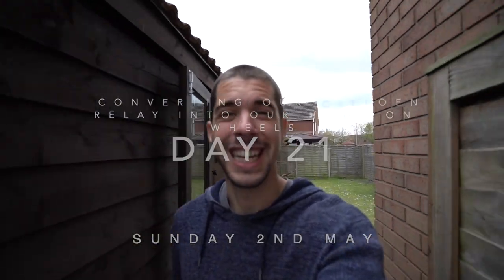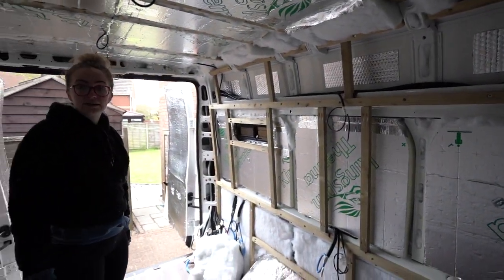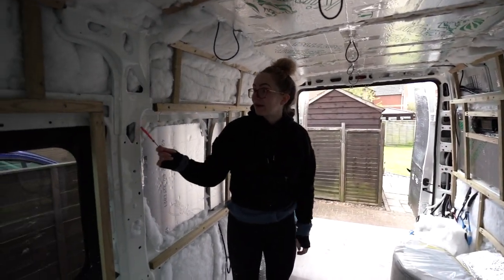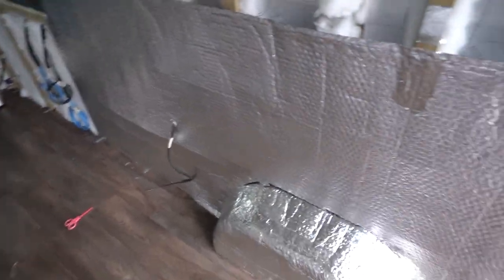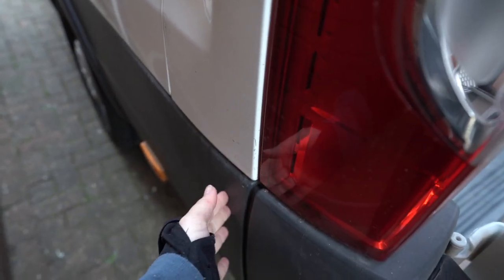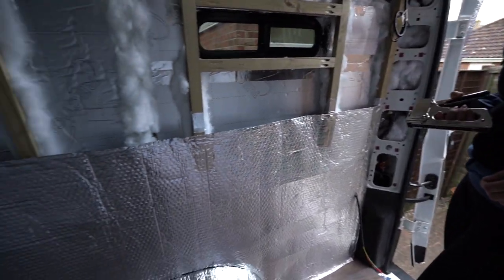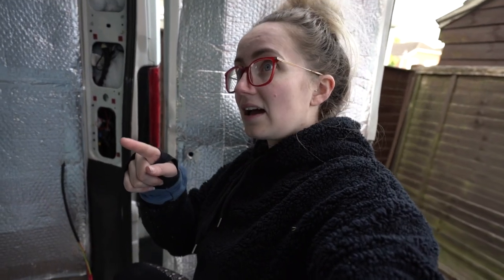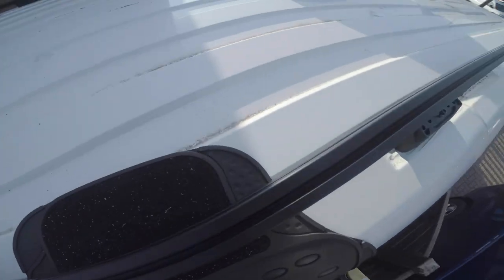VAPOUR BARRIER & FINISHING THE INSULATION - Camper Van Conversion UK Vlog - Week 11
This week it's a short one but a good'en! We finally get all the insulation installed and started the long awaited vapour barrier! A staple gun is highly recommended!!
Laz gets the lights hooked up for the front and back of the van - which will be installed into our benches at the back and the step at the front (super handy for when you first open the van!)

Join us next week where we FINALLY start to install the plywood walls, and Laz gets his long awaited delivery of the roof rack frames - another 1 day weekend but should be a good one! :D